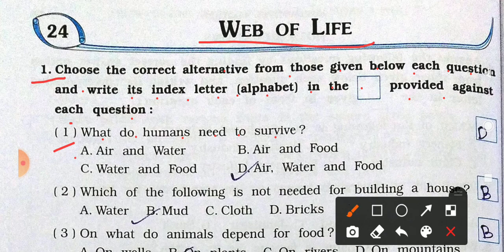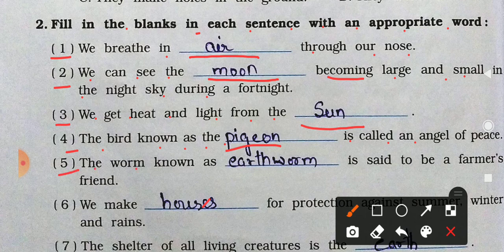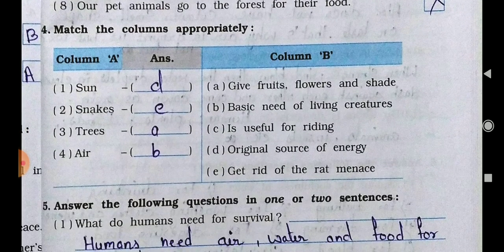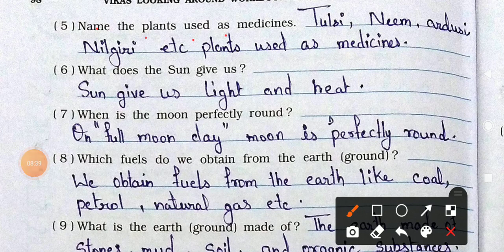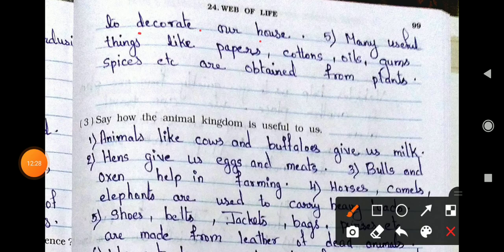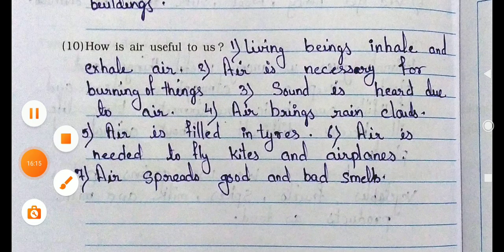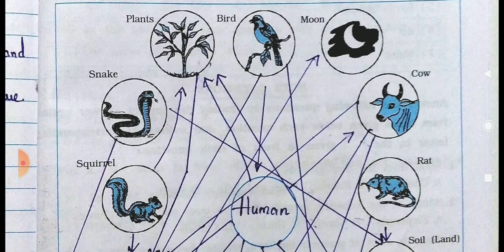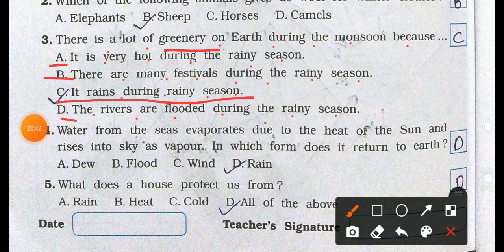3rd STD Environmental Studies Looking Around Chapter 24 Web of Life Workbook Answer Semester 2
Welcome

3rd STD Environmental Studies Looking Around Chapter 24 Web of  Life Workbook Answer Semester 2

KA Online Guru 😇